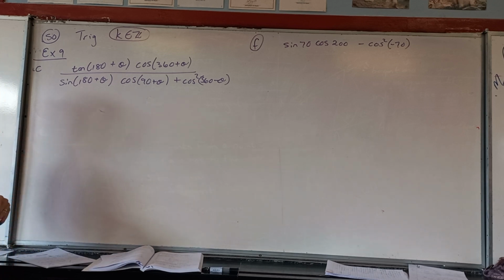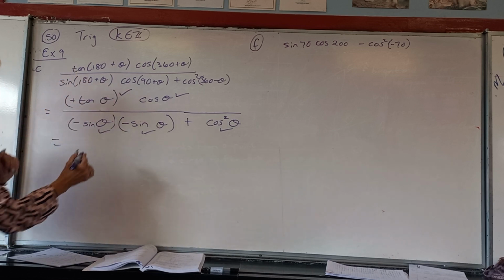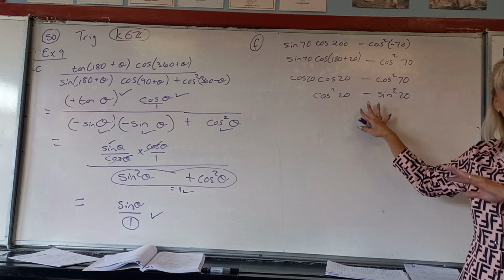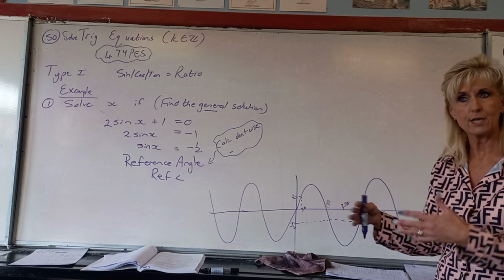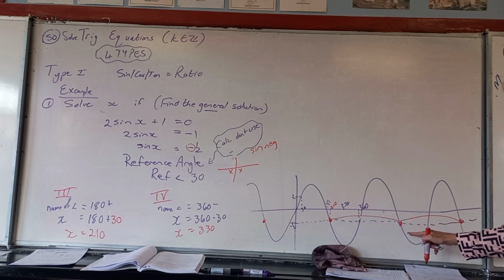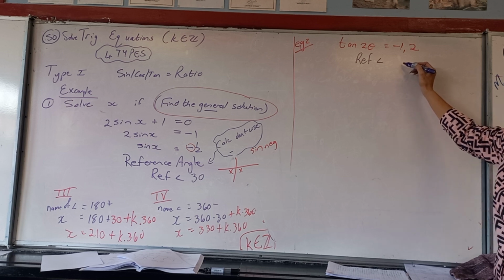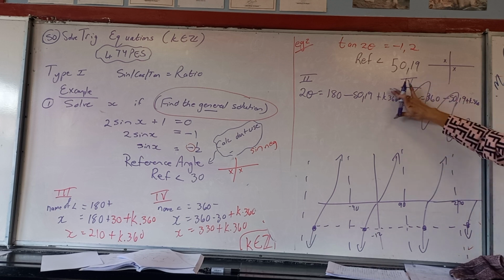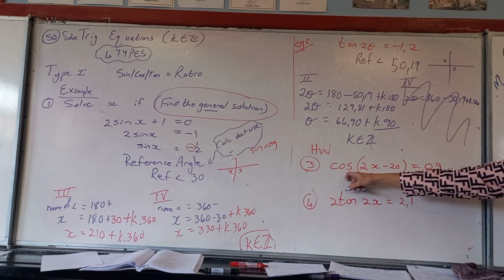Allies Mathematics 2023 Grade 11 - 50 - Trig Equations Type 1